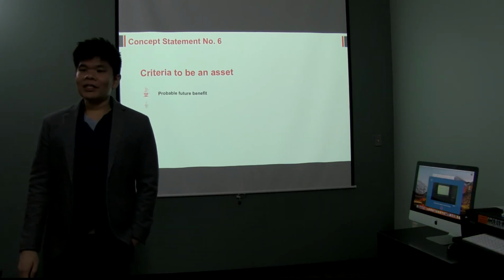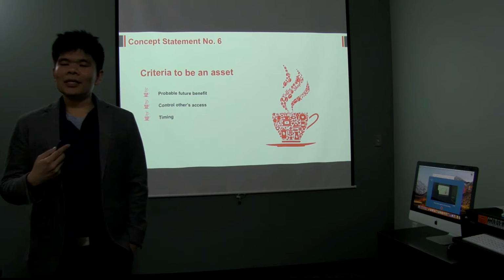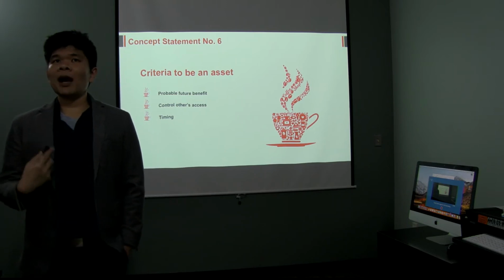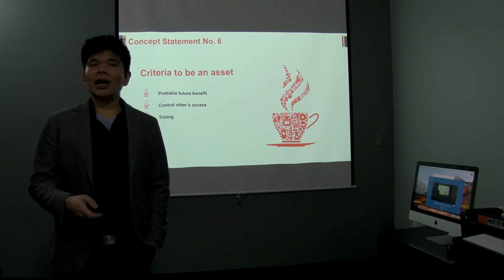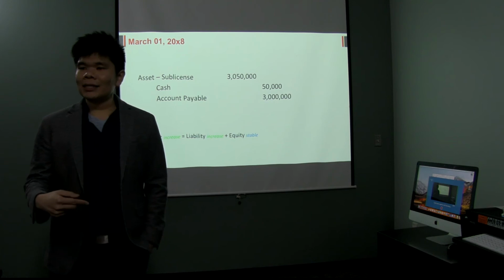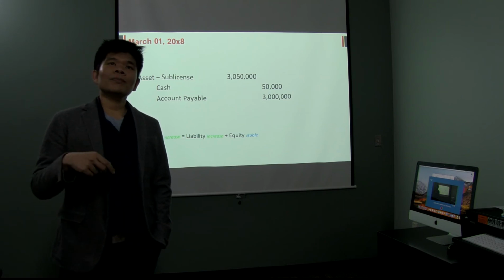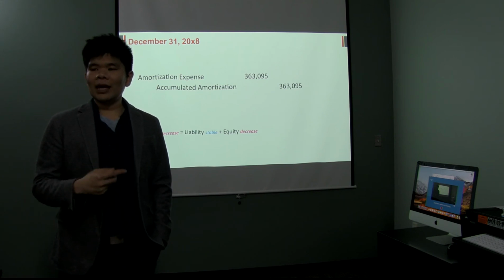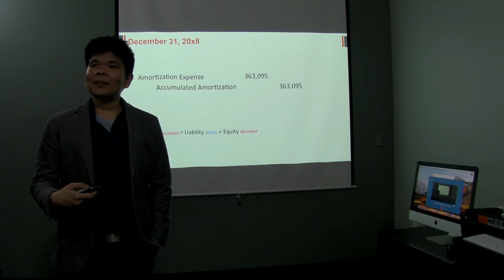Nature's Beverage Presentation (library version)